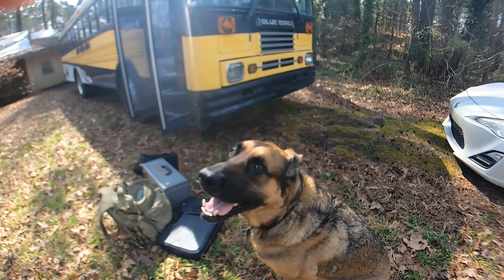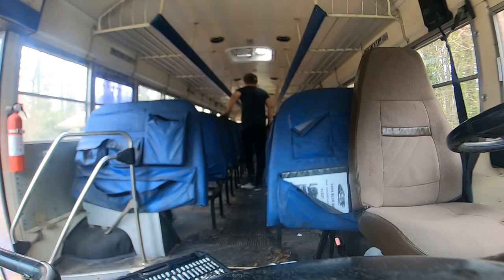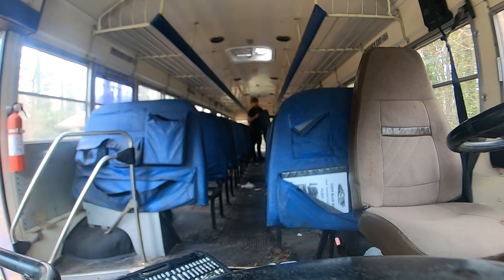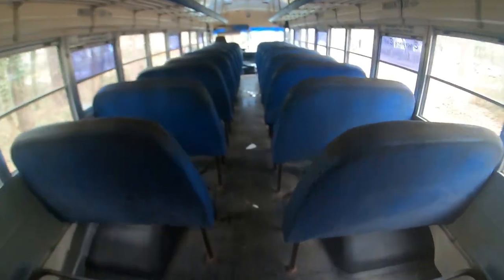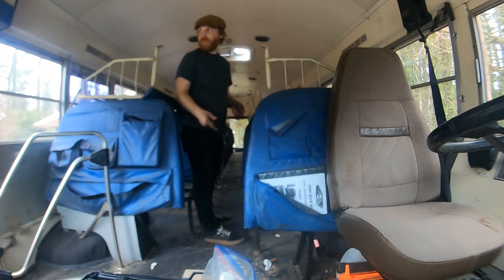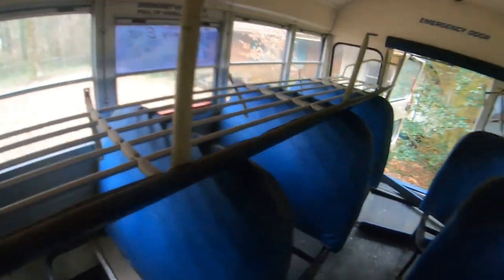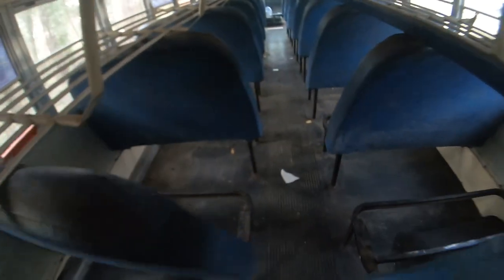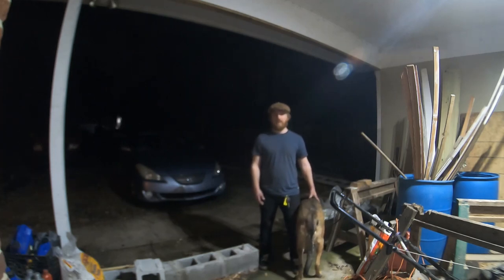Skoolie Conversion: Day 1 First day trying to Convert it into a Skoolie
My 1st Day Converting my 1999 TC/2000 Bluebird Bus into a Skoolie